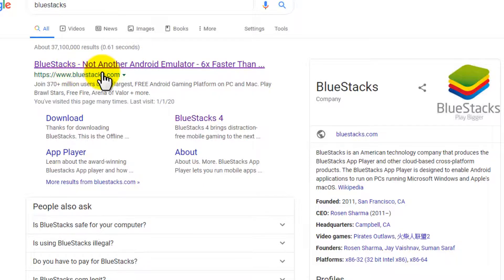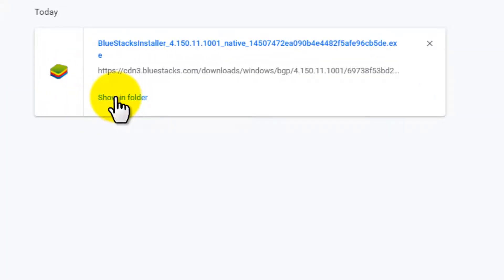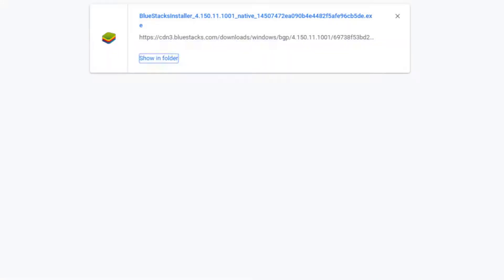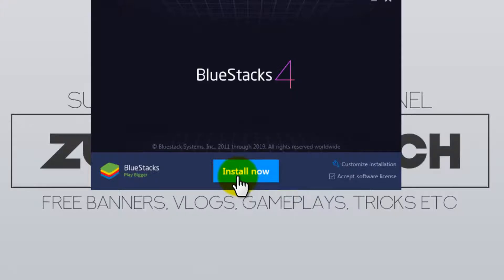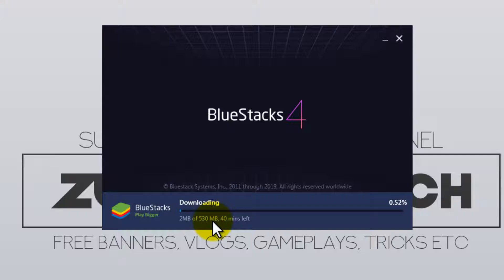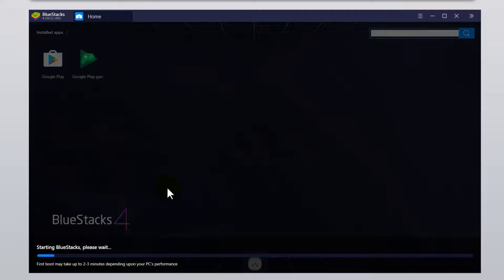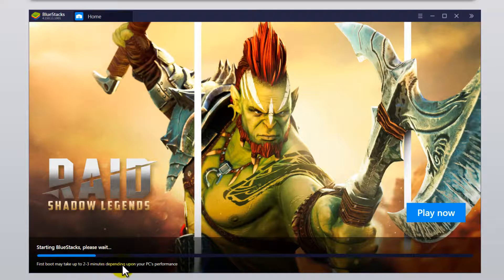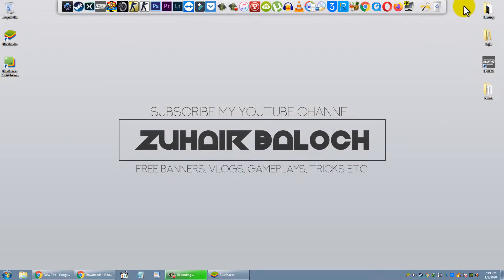BLUESTACKS - How To Install Bluestacks 4 On PC/Laptop - Windows 7,8,10 - 2020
How to download and install Bluestacks 4 for free on PC and Laptop 2020
Download Bluestacks
download and install Bluestacks 4
Bluestacks Download
Bluestacks
Bluestack 4

ZUHAIR BALOCH
THANKS